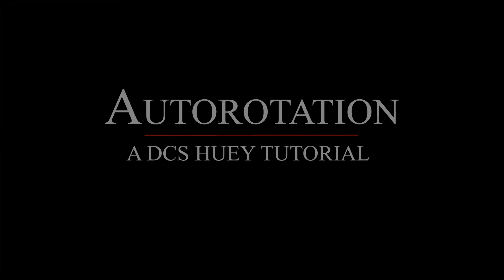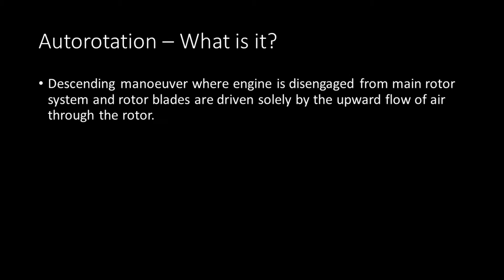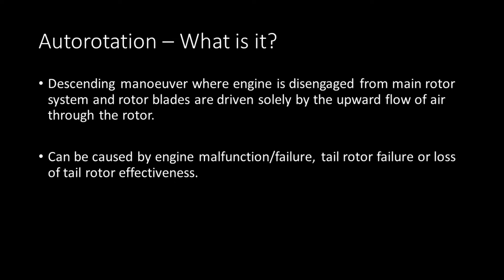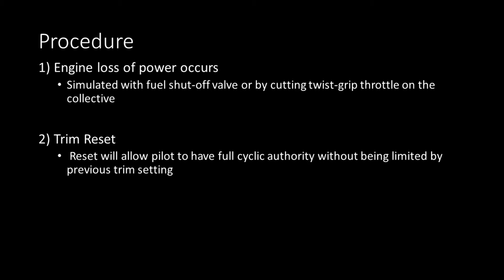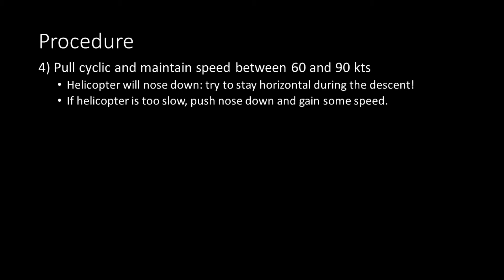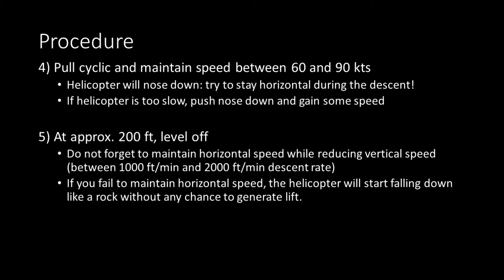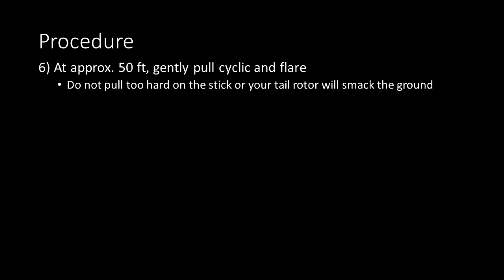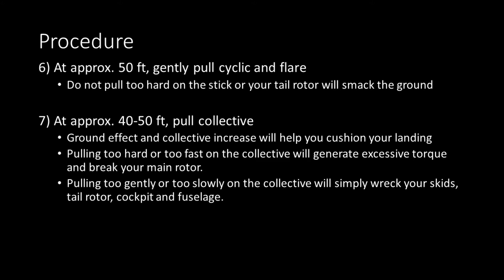DCS Tutorial - UH-1H Huey Autorotation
Take note that a better version will be uploaded afterwards based on the U.S. Army procedures manual.